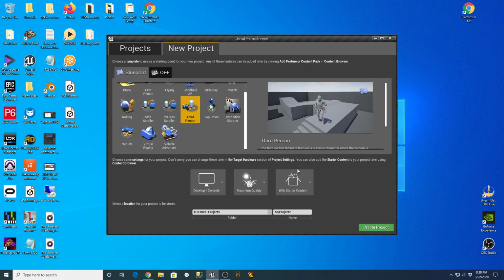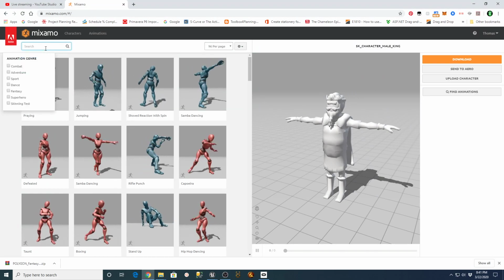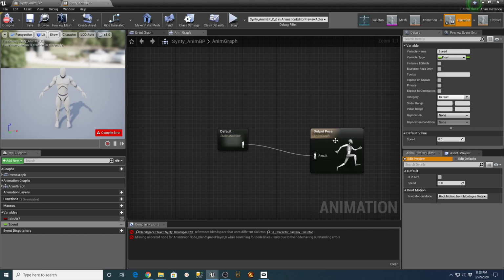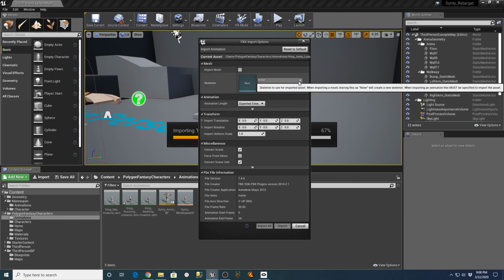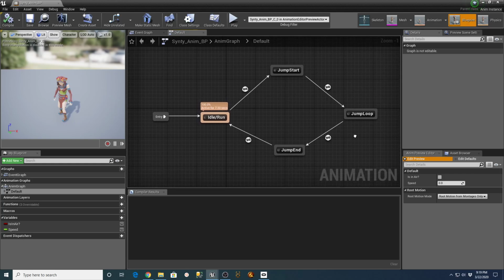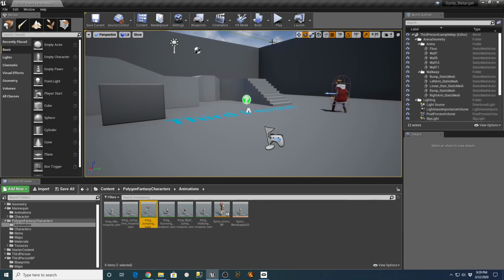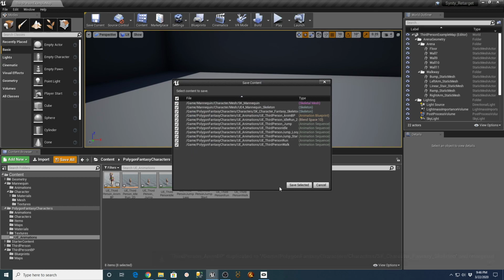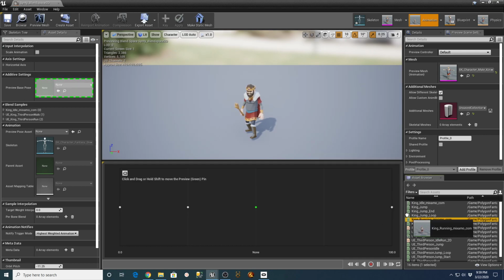UE4 - Retargeting Synty Assets - Live Stream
Working on Synty Studios Asset retargeting. This is not a tutorial.

This video explains one of the ways to create a new third person project in UE4 and add in a Synty Polygon asset pack. We then retarget the UE4 mannequin to the Synty Polygon skeleton mesh so we can see our Synty character walking around in our level.